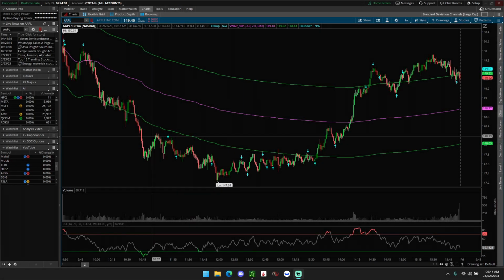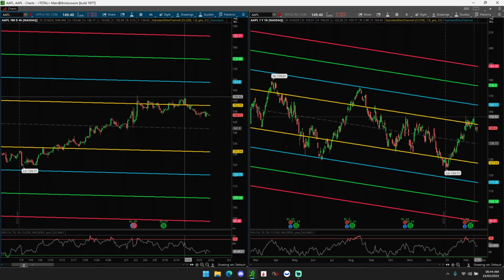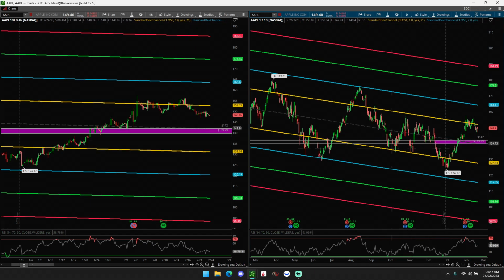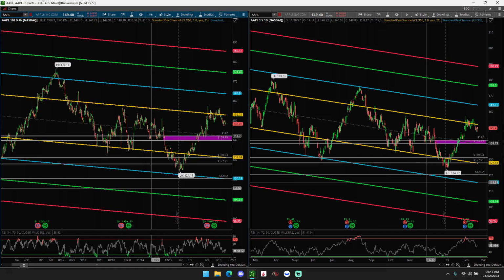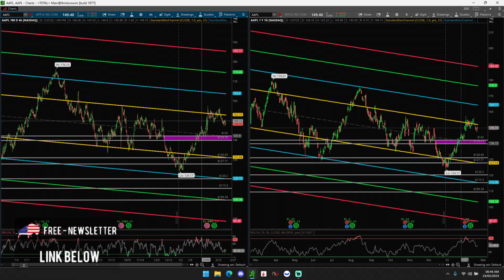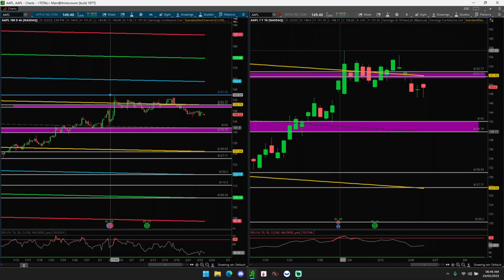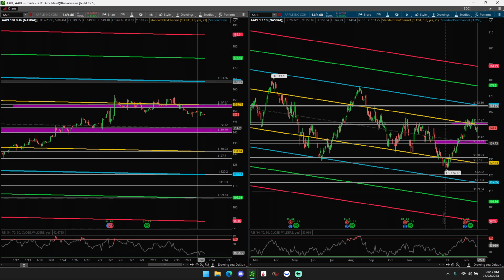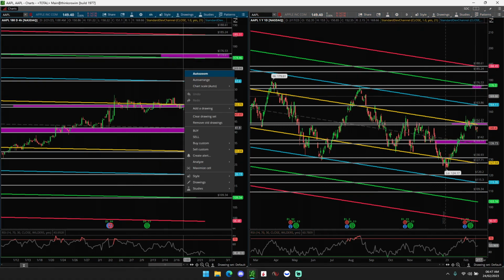Apple Analysis - $AAPL STOCK PRICE PREDICTION & TARGETS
ABOUT THIS VIDEO
In this video, we are doing stock analysis on $AAPL with the main focus being on technical analysis using one of the best free trading platforms, ThinkOrSwim (TOS). The indicator used in this video is "standard deviation channel", for more information on the indicator and how I trade, check out my video "How To Make $100 A Day With Swing Trading". Also if you were wondering what trading broker I use to execute trades, my main broker is Tastyworks as they are one of the best trading brokers out there for options trading.